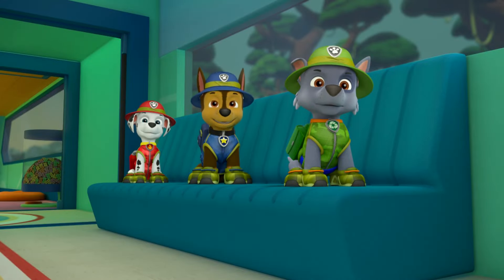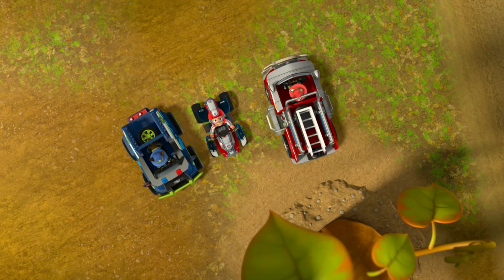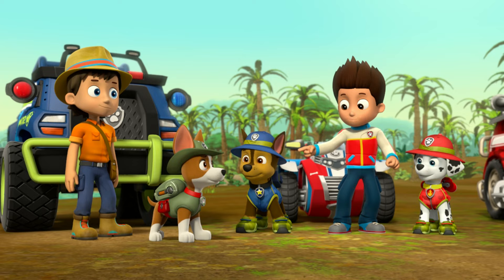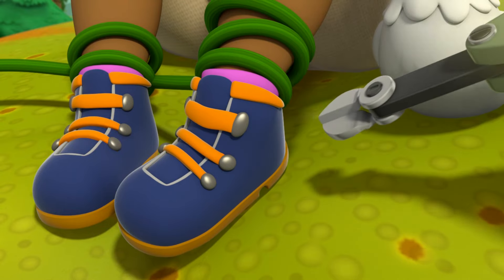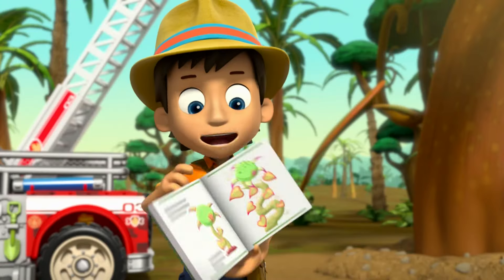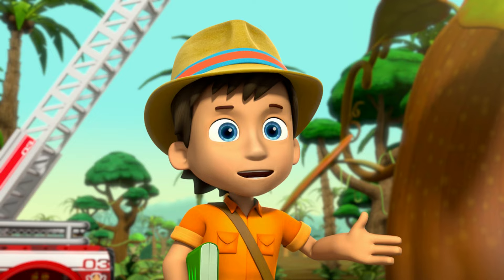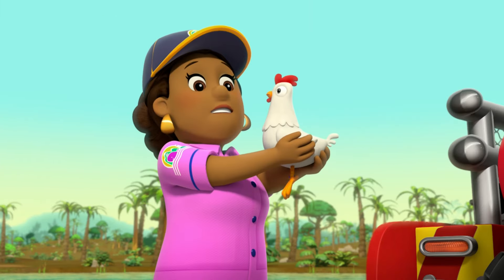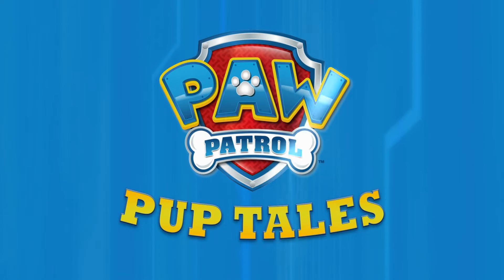PAW Patrol - Pups Save a Giant Plant! - Rescue Episode - PAW Patrol Official & Friends!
The Pups have a plant problem! Mayor Goodway is stuck up high in a giant plant! Now it’s time for the Pups to rise to the occasion and bring her down safely!